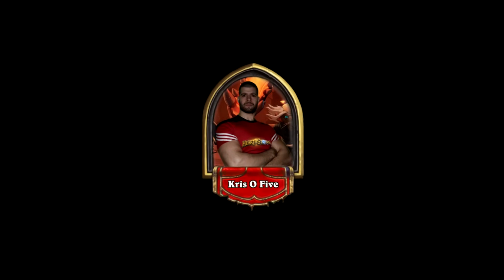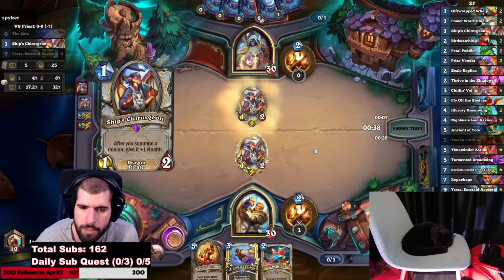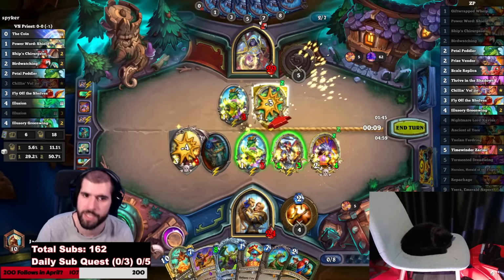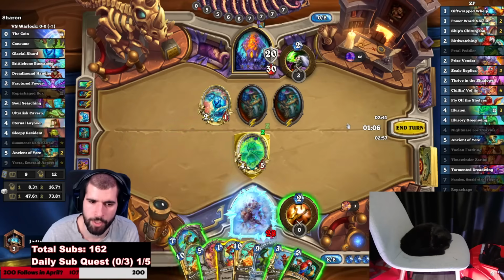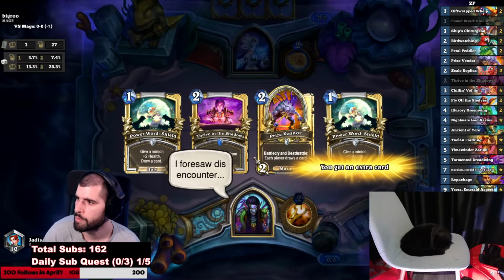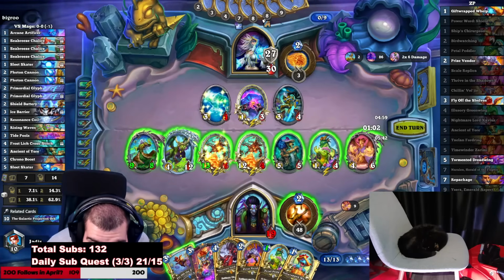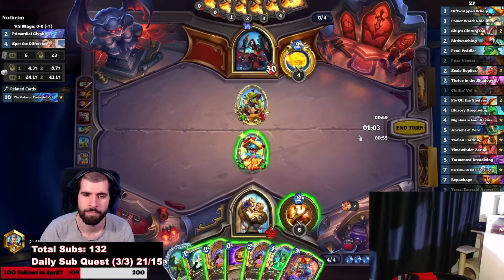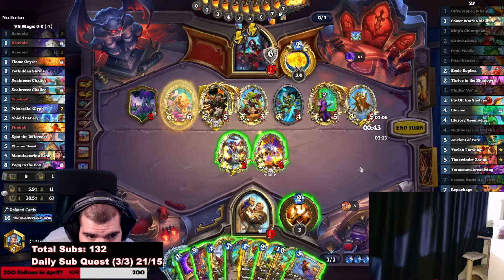Zarimi Priest Guide And Coaching To Legend!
Here is a new Zarimi Priest Guide and Coaching to Legend! Zarimi Priest is top tier right now and you can definitely hit easy legend with Zarimi Priest if you know how to play it. Hope this Zarimi Priest guide helps you be legend in hearthstone and the Zarimi Priest gameplay from the last hearthstone coaching to legend helps you as well!

Deck Code:
KEEP IN MIND! If you just opened the video to grab the code and leave without watching, you are giving the YouTube Algorithm that the video is not worth watching. Support the people that help you enjoy the game, by watching a few minutes. Thank you in advance and good luck on ladder!